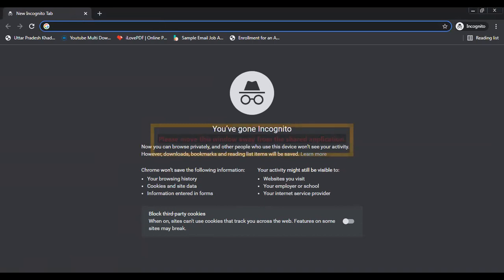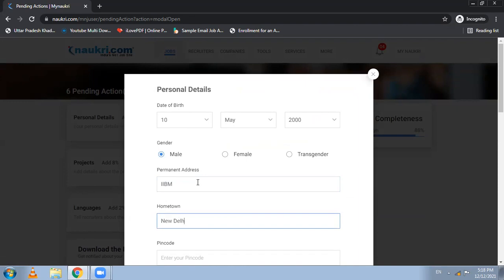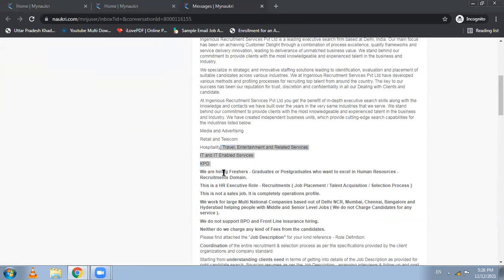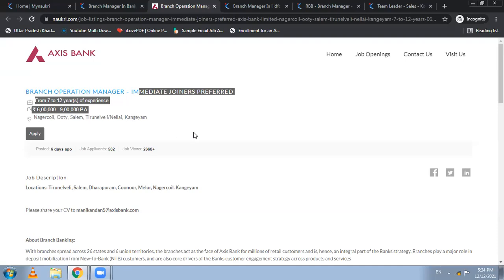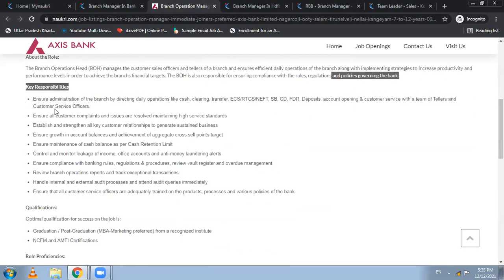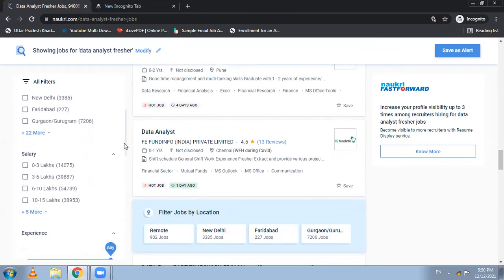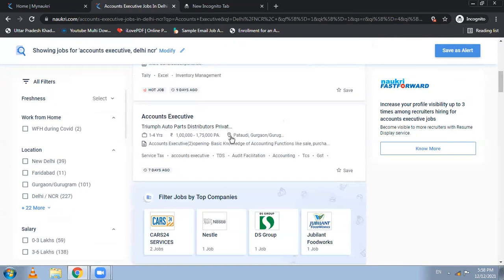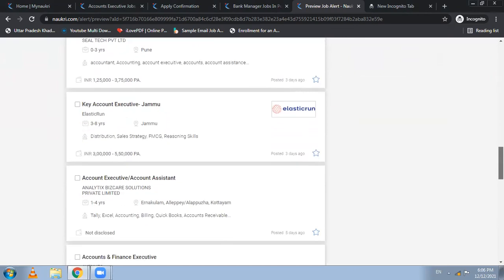IIBM Institute | Searching Job on Naukri Portal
You can search for jobs that have been posted by companies and recruiters on Naukri based on key skills, job title/designation or company names. You can also specify location, minimum work experience and minimum salary expected, before searching. If you get hundreds of jobs, you can narrow down your search by using filters. If you do not want to apply to a job right away, you can save the job and apply later. If we show, “No Results Found” for your search result, we recommend you to broaden the search by reducing your filters and criteria while also checking for spelling mistakes in your query.